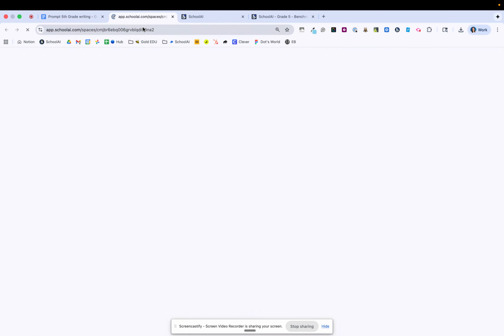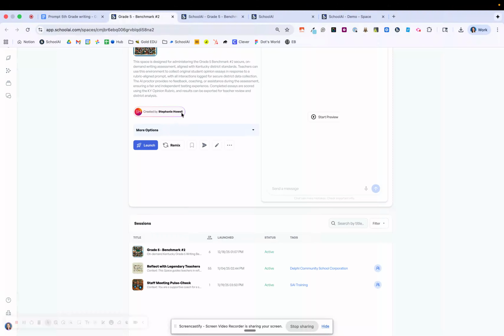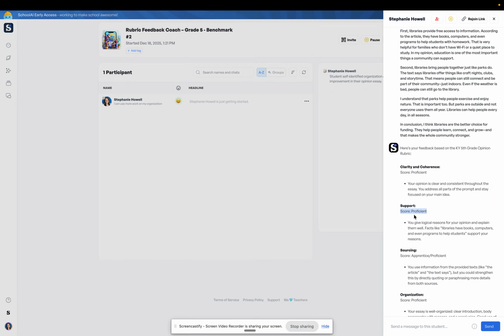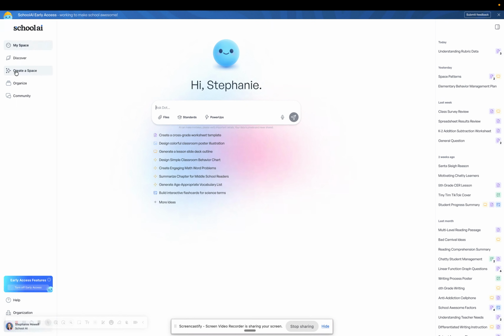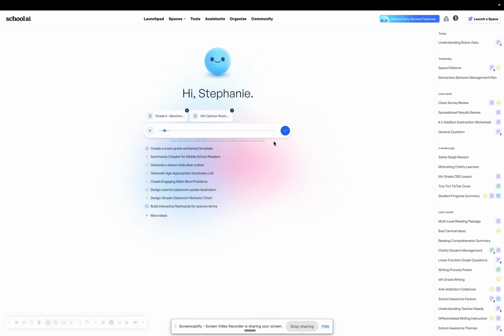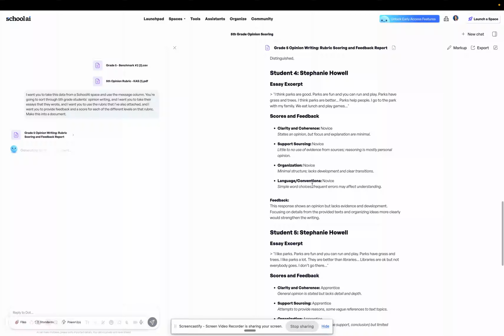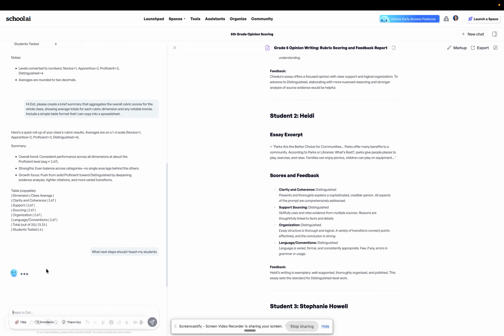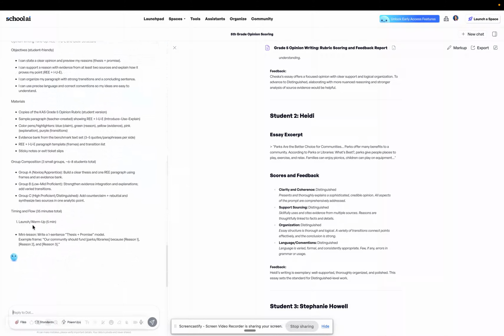Prompt 5th Grade writing